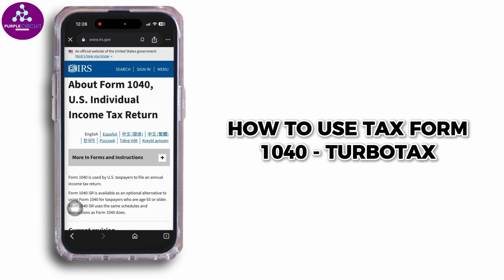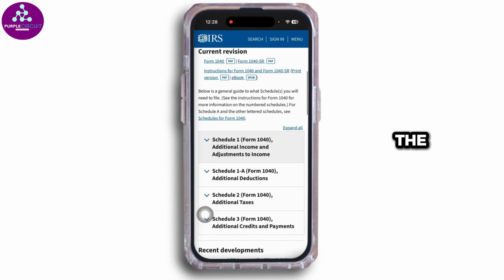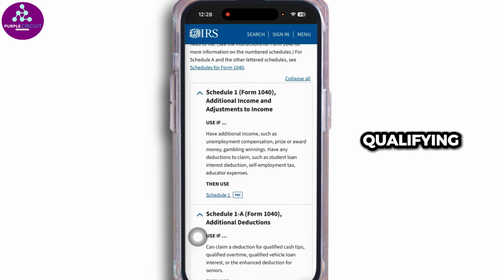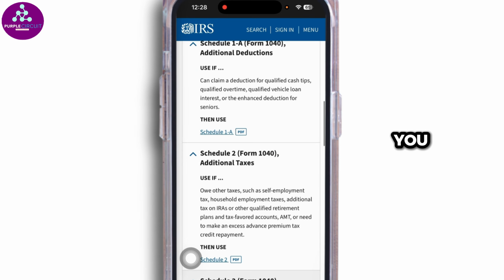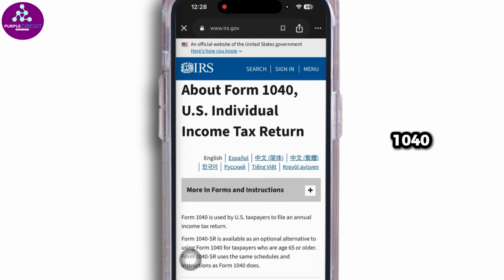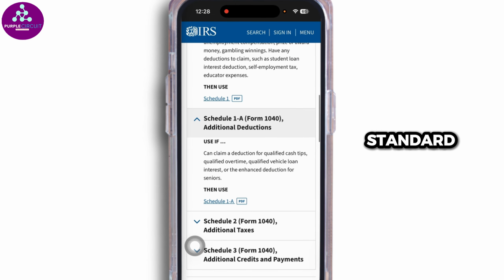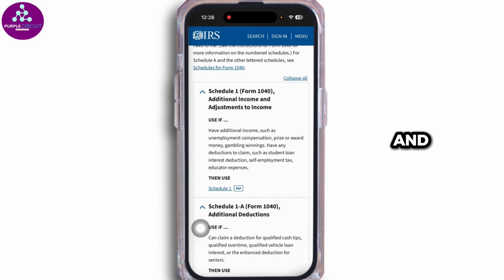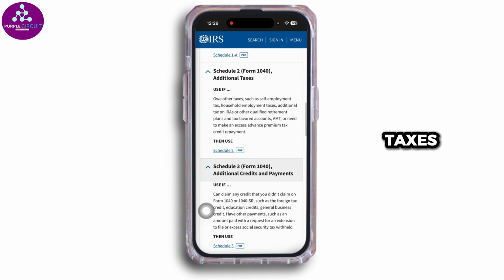How To Use Tax Form 1040 (Easy Guide 2026) | TurboTax Step-by-Step Filing Tutorial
Learn how to use IRS Form 1040 in TurboTax in 2026 with this simple beginner-friendly guide. This tutorial explains what Form 1040 is and how to complete it step by step while filing your taxes online.

In this video, you’ll learn:

What IRS Form 1040 is used for
How to start Form 1040 in TurboTax
How to enter personal and income details
How to add deductions and tax credits
How TurboTax fills Form 1040 automatically
How to review and submit your tax return

Make sure all your tax documents are ready before starting your filing process.

Timestamps:
0:00 – Introduction
0:05 – What is Form 1040
0:20 – Start Form in TurboTax
0:50 – Enter income & deductions
1:10 – Review tax return
1:29 – Final summary